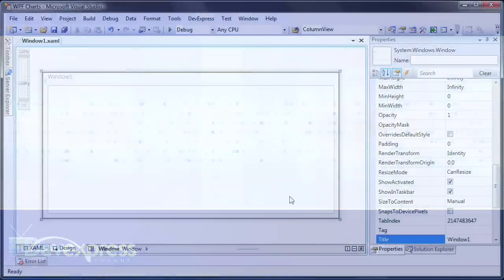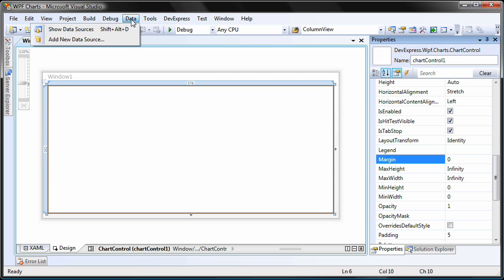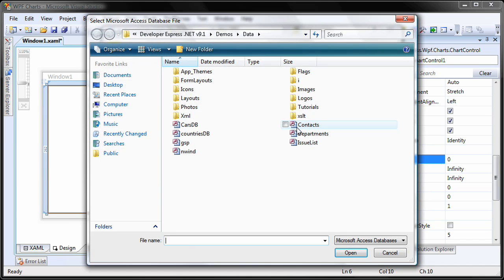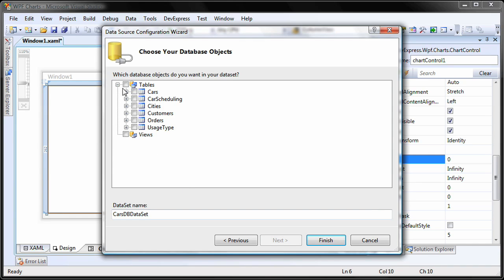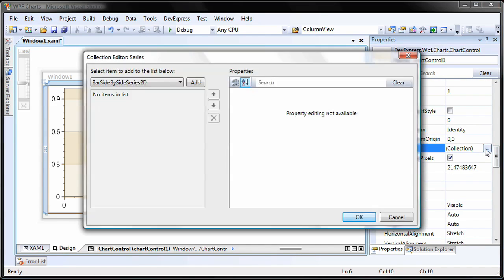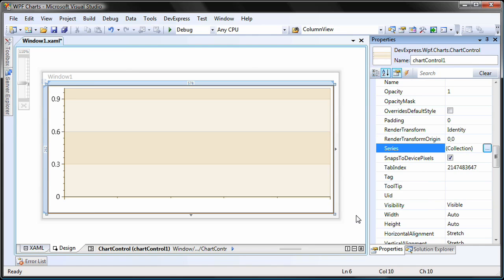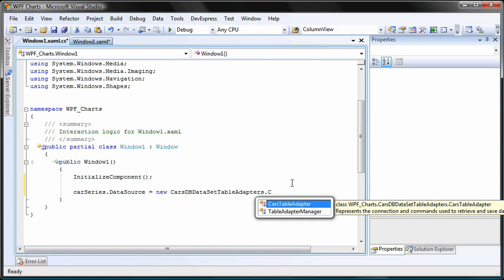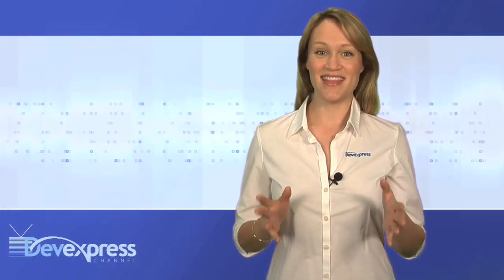WPF Charts - Binding to Data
In this video, you will learn how to bind a DXCharts Control to a Microsoft Access Database.